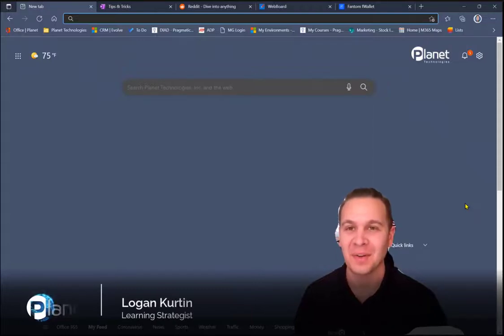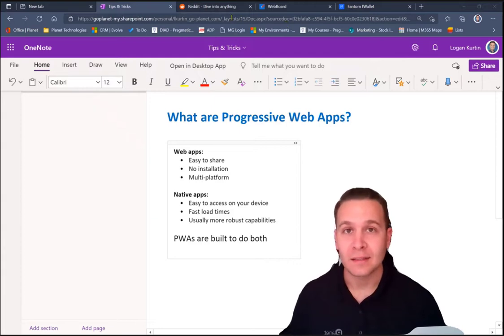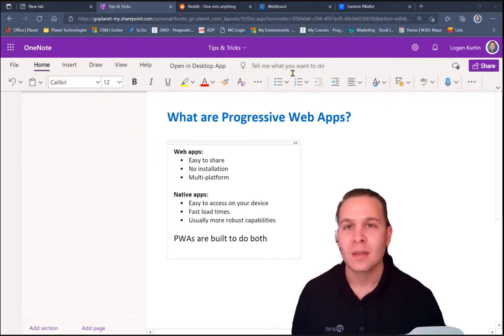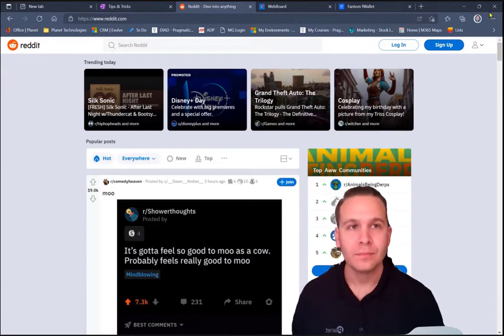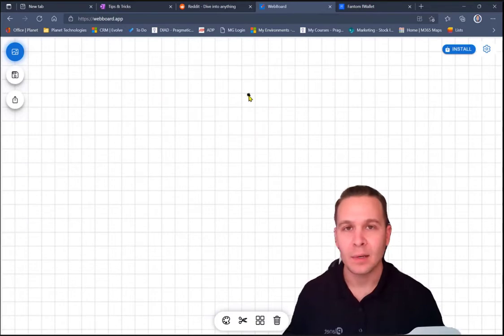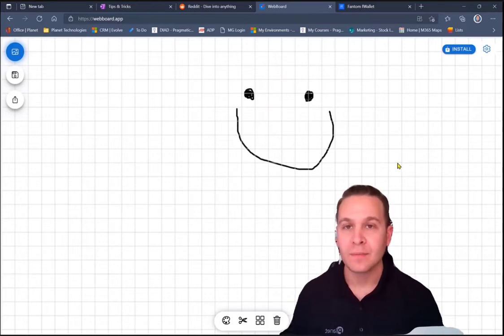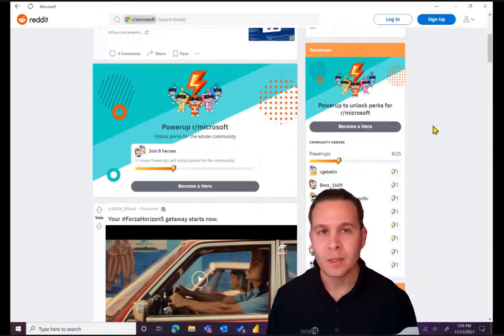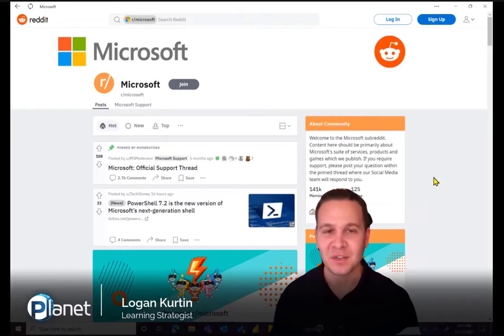A Faster Way to Interact with Your Organization - Evolve 365 Tips & Tricks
Have you ever used a progressive web app (pwa)? Do you know the difference between native apps and pwas? PWAs are fast, reliable, and secure web apps that provide customers the look, feel and ease of native apps. Organization using PWAs can now expand their reach on the world wide web and increase engagement within their target audience. Customers have easier access to valuable information and can receive push notifications to their desktop. Planet Technologies Learning Strategist Logan Kurtin explains the benefits of PWAs and how to install them to your desktop.